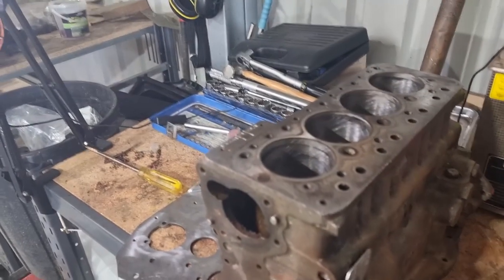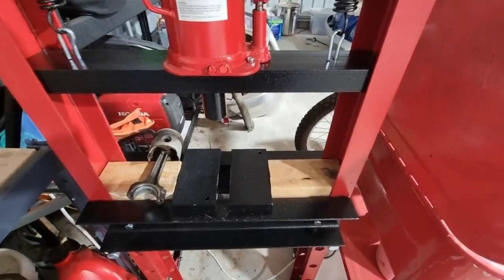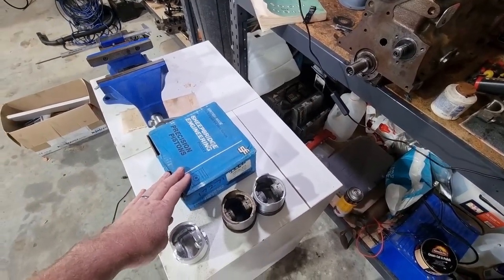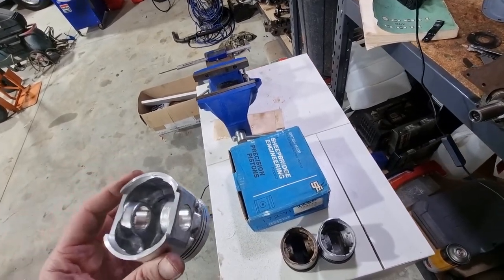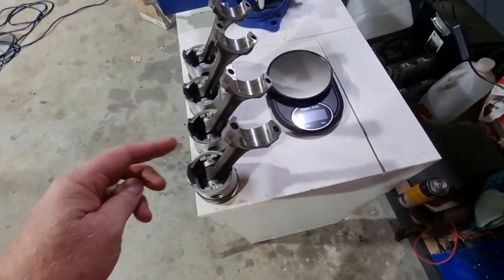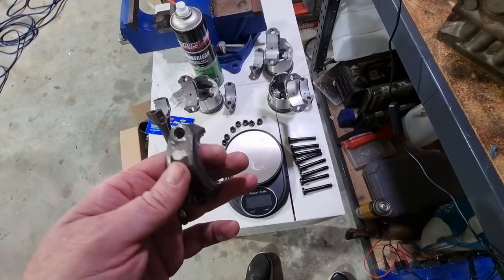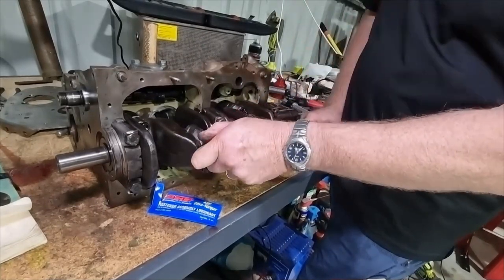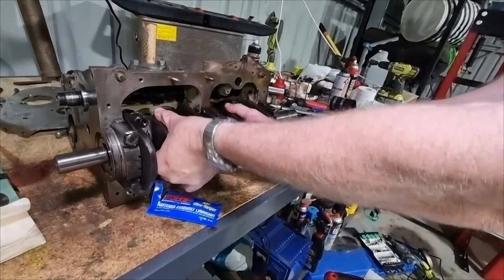Mini Revival - episode 3. Fitting pistons. Yikes!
This is a new series of videos covering the revival of my 1967 Morris Mini Deluxe. There will be suspension work, engine and gearbox, as well as interior. Please feel free to join me as we get Fiona back on the road! In this episode the reassembly continues with installing pistons on conrods and buttoning down the bottom end.